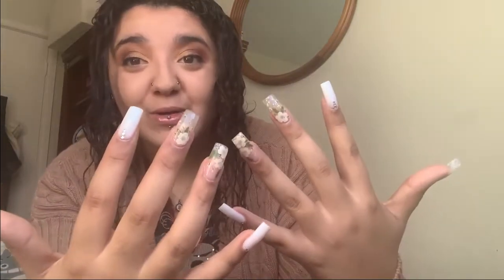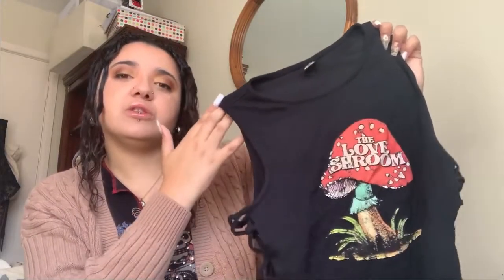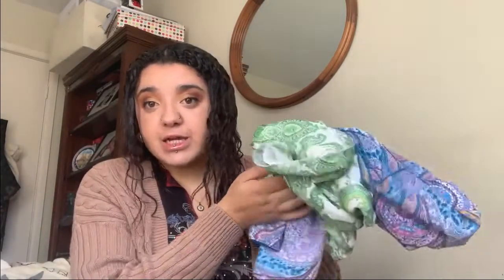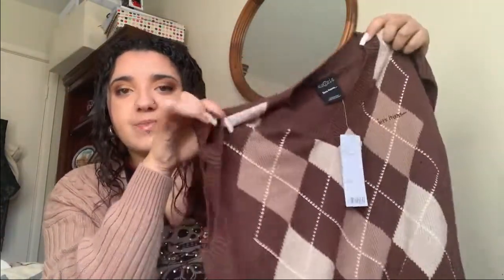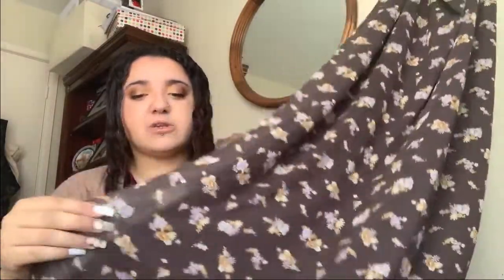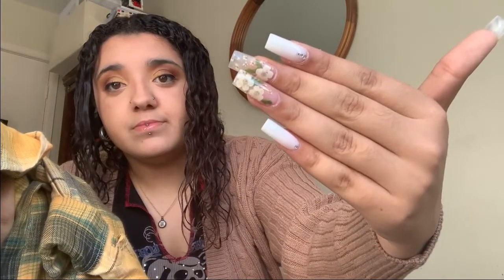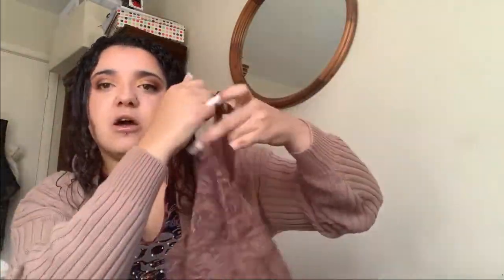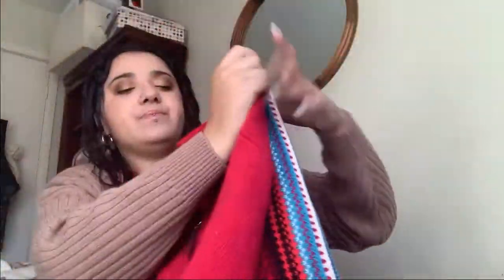Urban Outfitters Haul!! + Zara!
Coming in fast with another Urban haul, with a bit of Zara thrown in there!

My measurements:
EU size 44
Shoe size: UK6/7